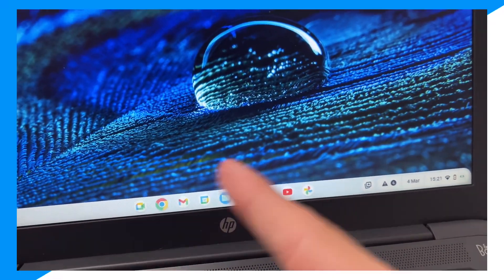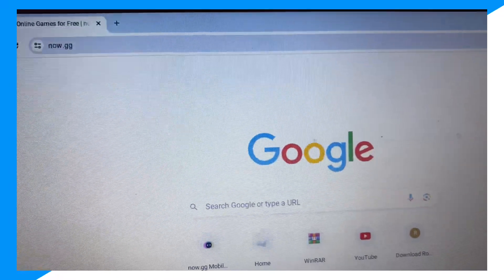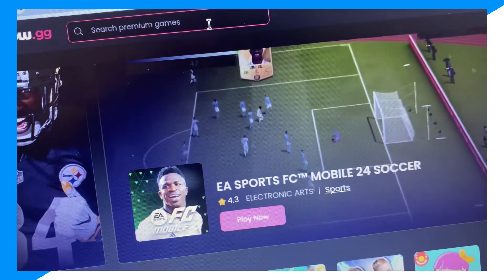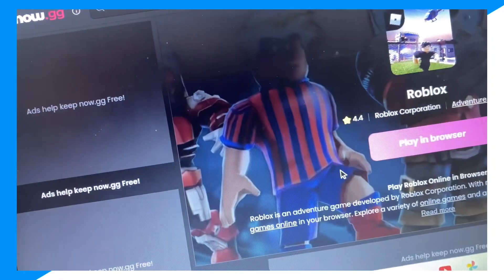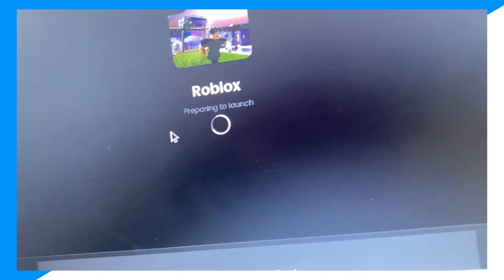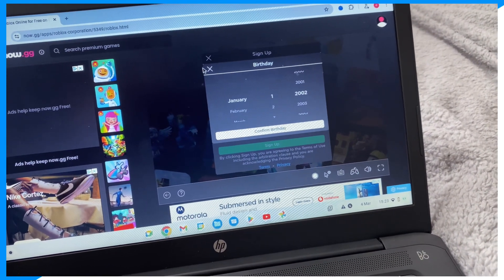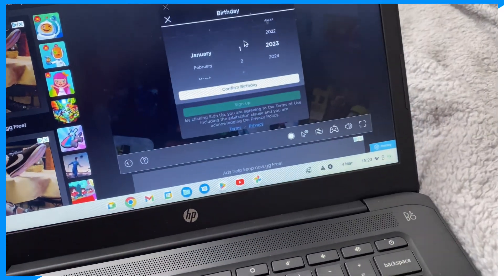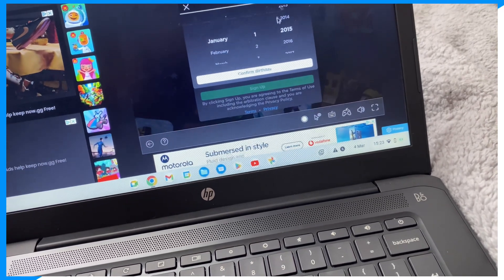how to play roblox on windows 7 32 bit (how to play roblox on windows 7 32 bit) ( 2024 )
Learn how to play roblox on windows 7 32 bit (how to play roblox on windows 7 32 bit) ( 2024 )

In this video I go over roblox no longer support 32 bit,roblox no longer support 32 bit how to fix,roblox no longer supports windows 32 bit device